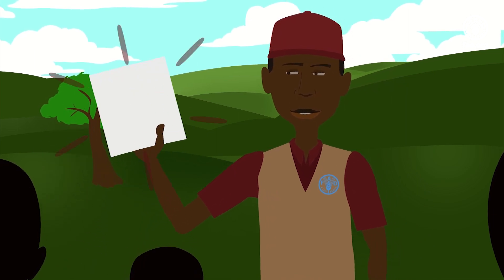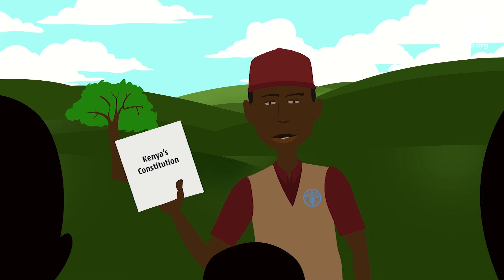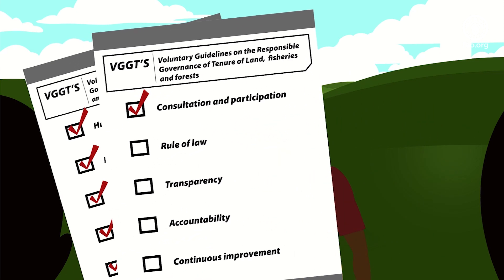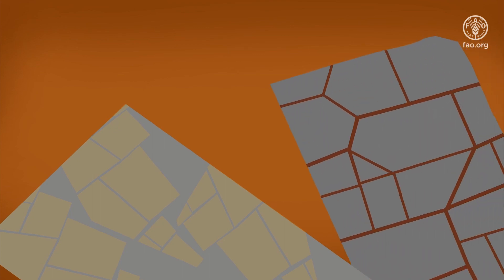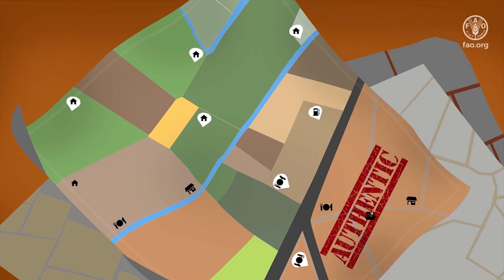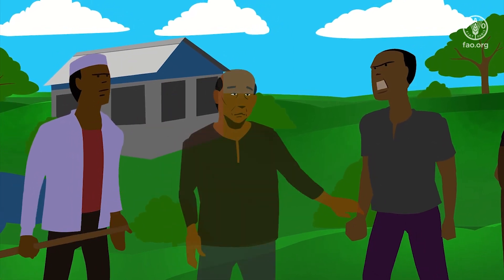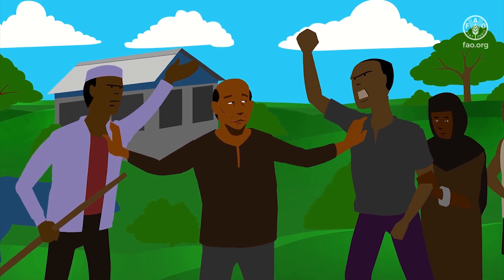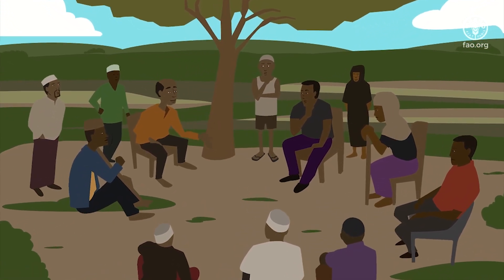Support to the attainment of Vision 2030 through Devolved Land Reforms in Community Lands of Kenya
Support to the attainment of Vision 2030 through Devolved Land Reforms in Community Lands of Kenya Animation

The animation explains the “Support to the attainment of Vision 2030 through Devolved Land Reforms in Community Lands of Kenya” project is a partnership between Food and Ag¬riculture Organization of the United Nations (FAO), the Euro¬pean Union (EU), the Ministry of Lands and Physical Planning (MoLPP), the National Land Commission (NLC), the National Government and beneficiary County Governments which in¬clude Tana River, Turkana, West Pokot, Baringo, Marsabit, Sam¬buru, Laikipia and Nandi whose main objective is to improve food and nutri¬tion security through equitable and secure access and manage¬ment of land for better livelihoods and socio-economic develop¬ment in the selected counties as per Vision 2030.